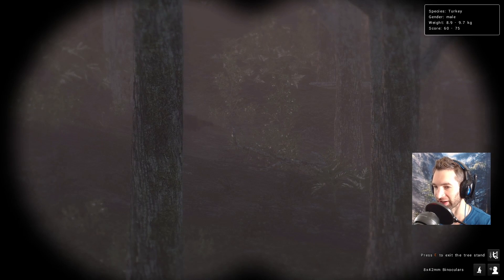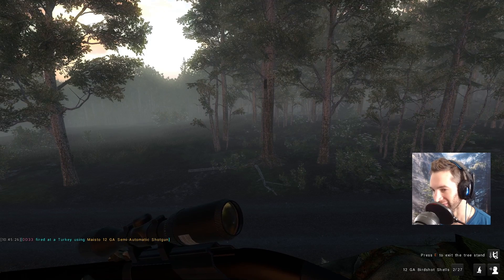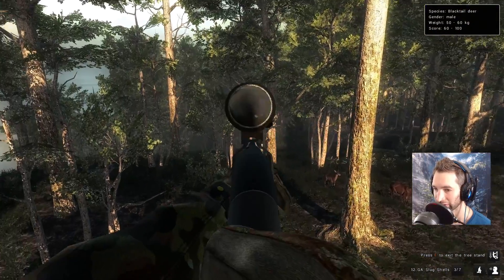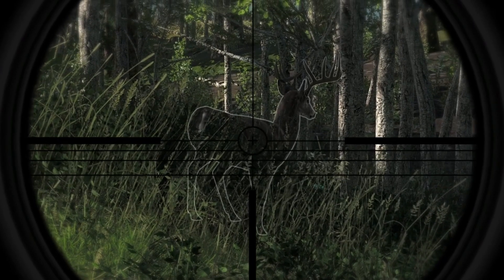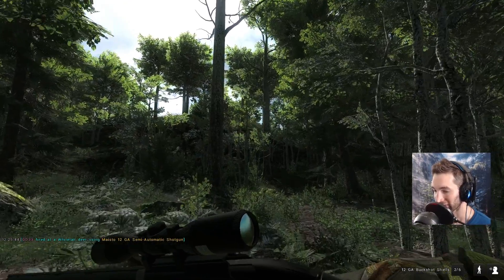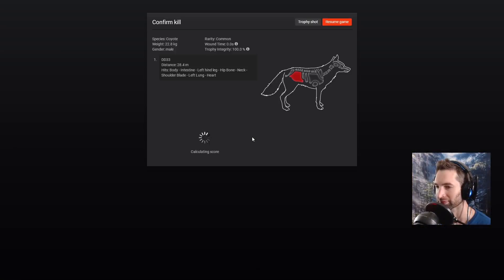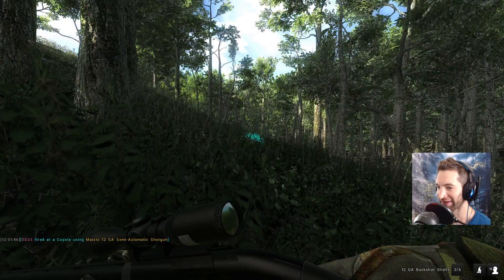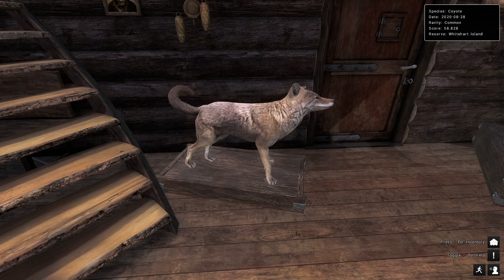Turkey Hunting with the New 12 Gauge Semi Auto! TheHunter 2020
GRAPHICS CARD: NVIDIA GEFORCE 2060 RTX Super